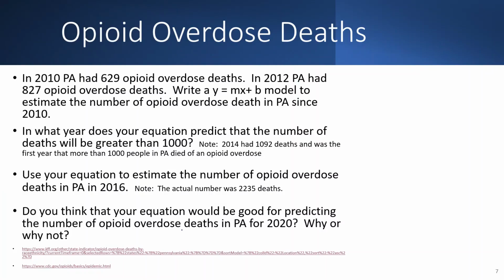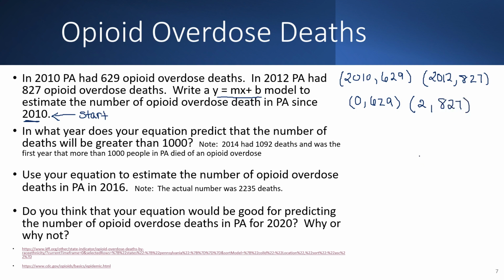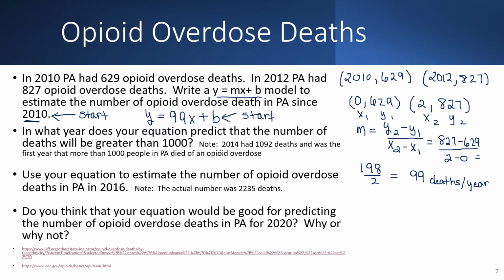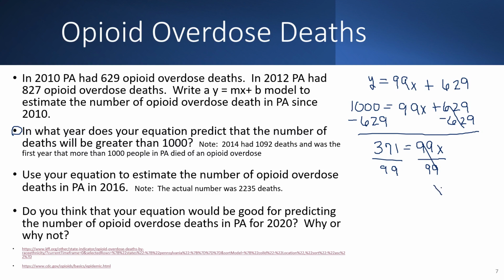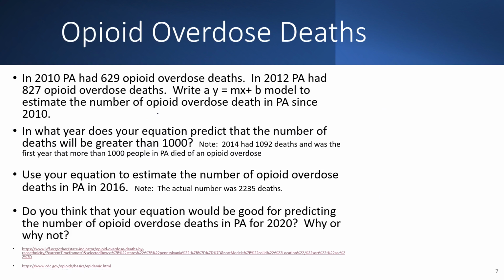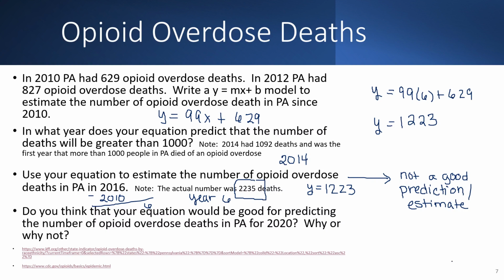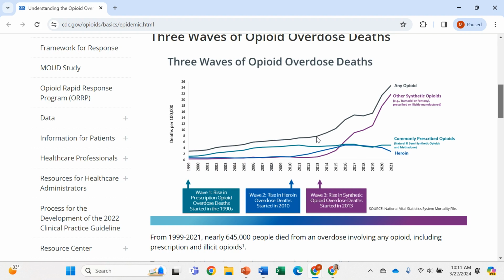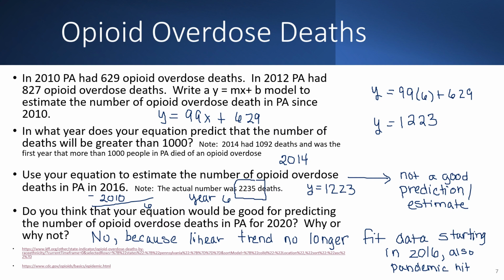Linear Modeling Opioid Overdose Deaths